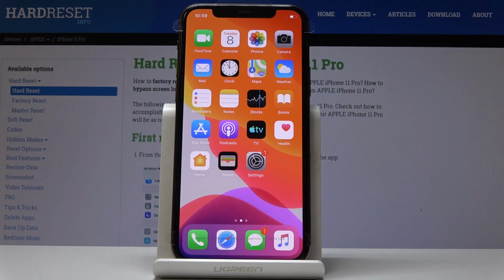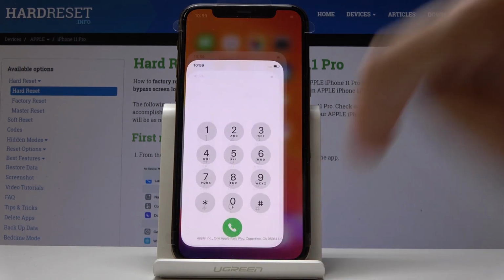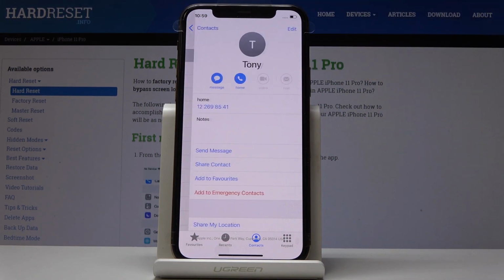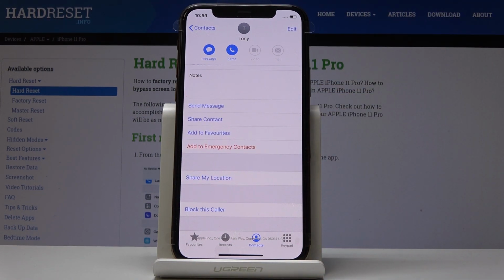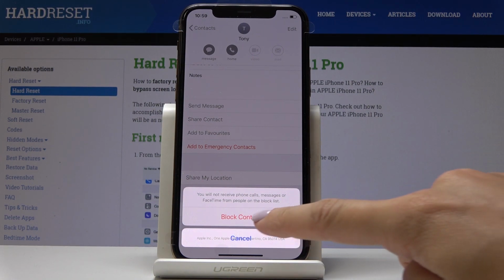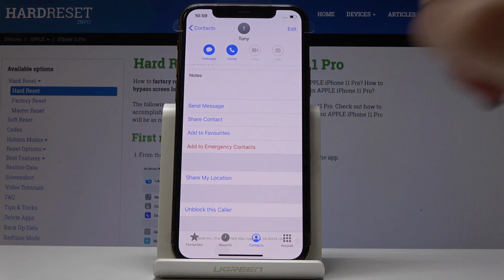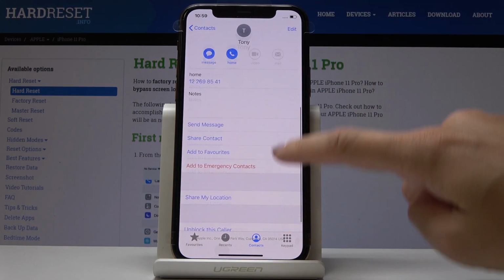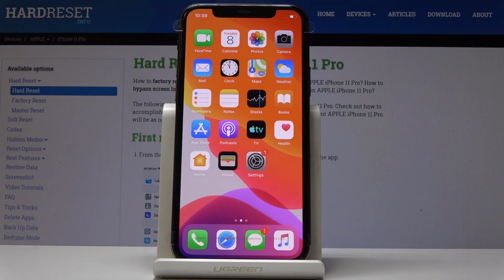Block Number in iPhone 11 Pro - Block Calls & Texts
Do you know that you have a possibility to block a number on iPhone 11 Pro? If someone makes you angry, then you can easily block this contact. We are presenting the best way to create iPhone 11 Pro blacklist. Let’s use our tutorial and block a specific number.

How to block a number in iPhone 11 Pro? How to block contact in iPhone 11 Pro? How to block caller in iPhone 11 Pro? How to create a blacklist in iPhone 11 Pro? How to add number to blacklist in iPhone 11 Pro?